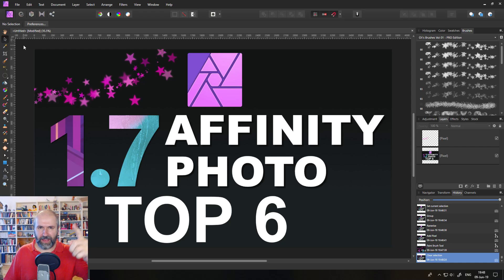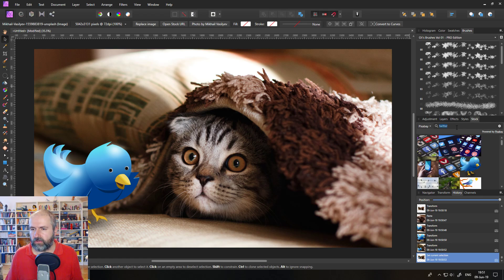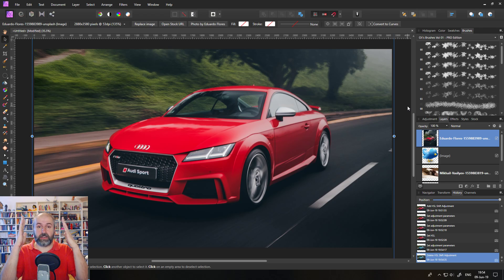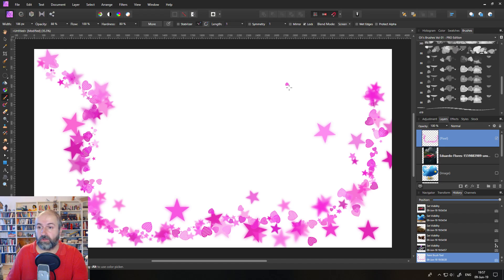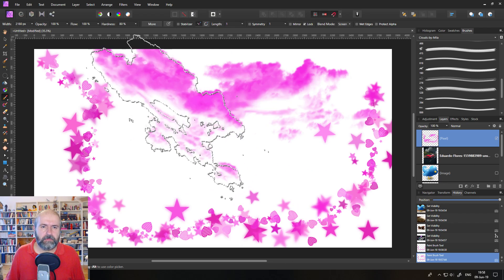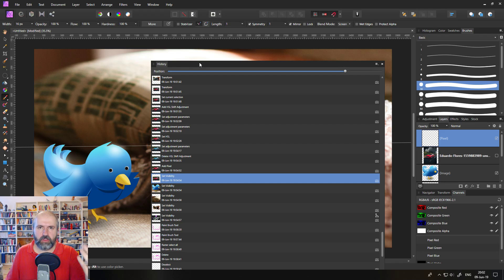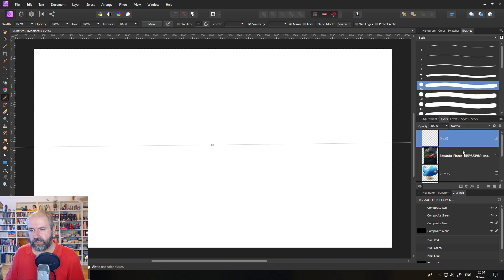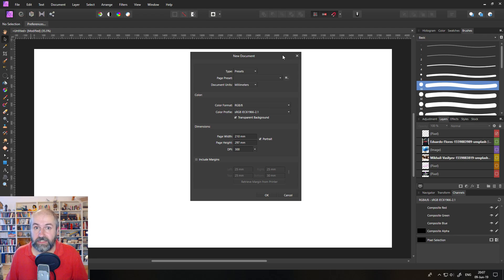Affinity Photo: TOP 6 NEW Functions in 1.7 Update - You need to know this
Best NEW Functions in 1.7 Affinity Photo Update. Find out the most useful new features added to the Photo Editing Software from Serif.